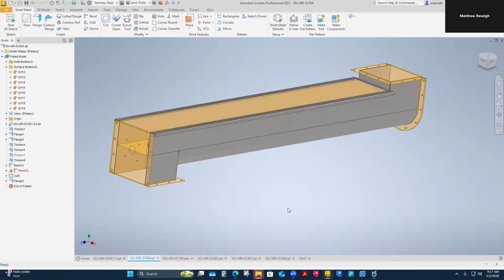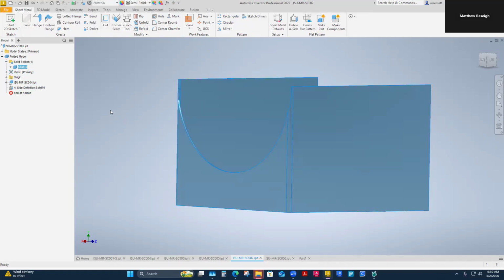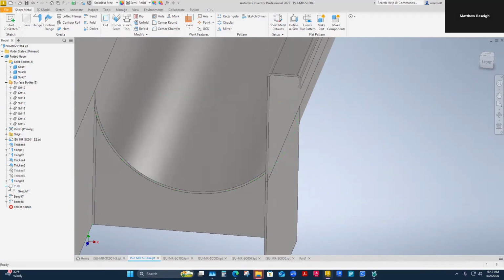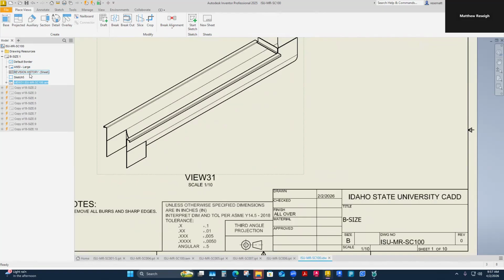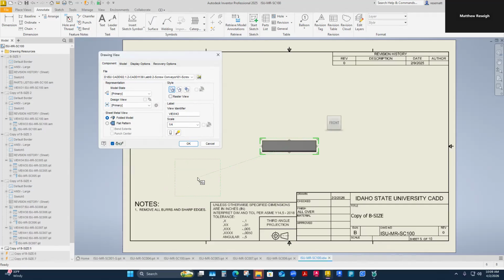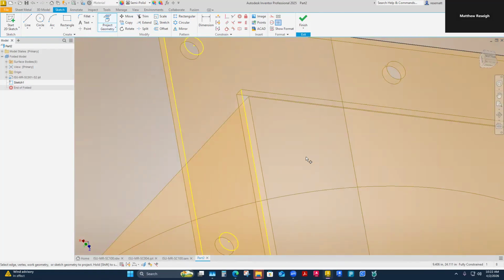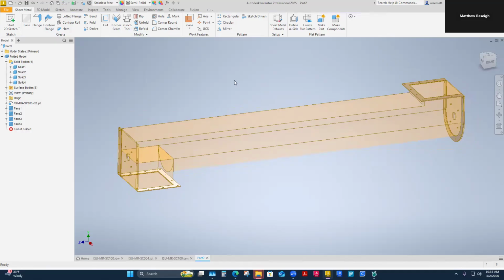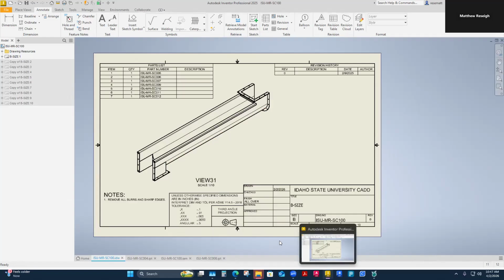CADD 1138 Screw Conveyor 4/2/2026 (Part 2)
Follow along to begin the drawings for the 12-gauge parts we have created.  Additionally, we will make the 3/16 plate parts for the housing.